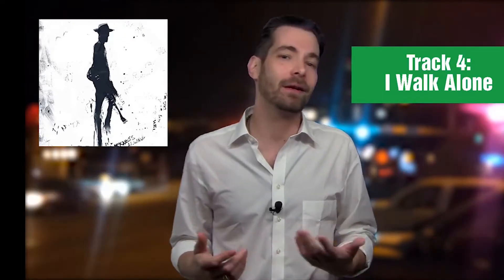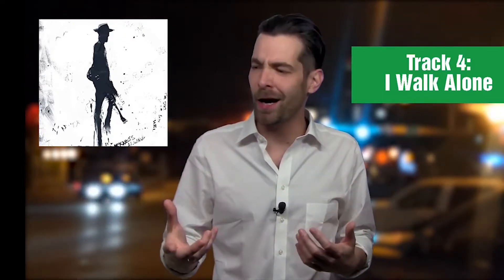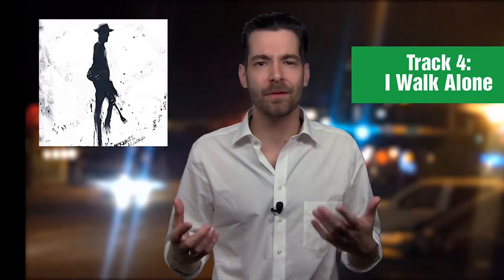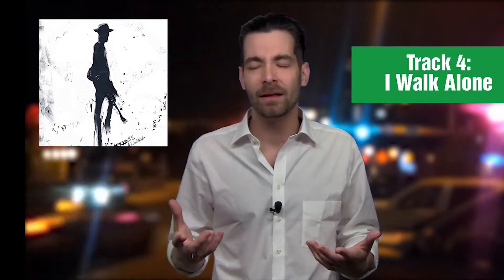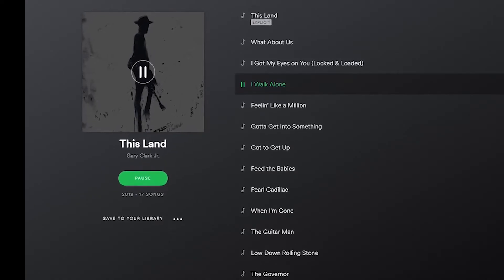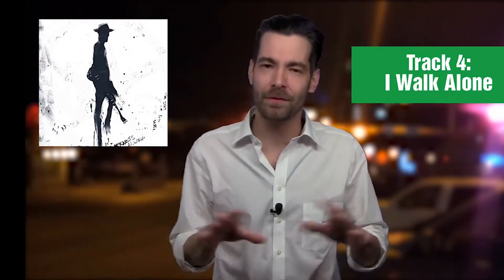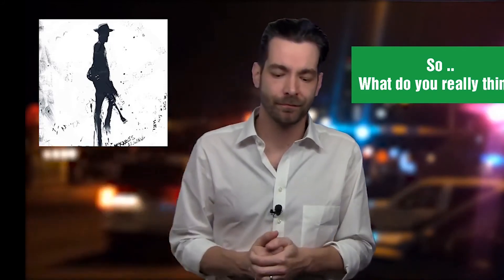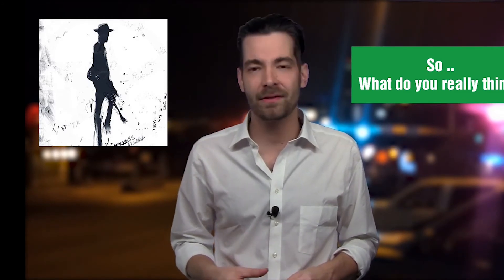DAMART Throwback Gary Clark Jr. This Land Album Review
Hey, remember that one time I didn't like a really popular record?

Today I take a listen to the new record from Gary Clark Jr, "This Land".
This album has been getting a lot of good reviews.. I just didn't feel the same.. What did you think of this one?

on Amazon